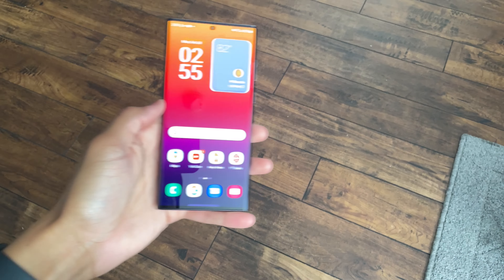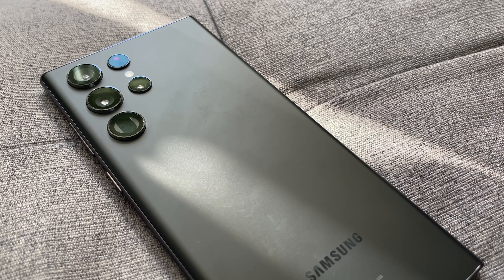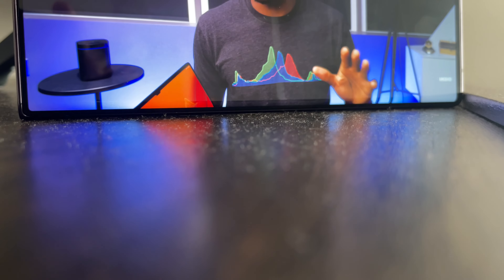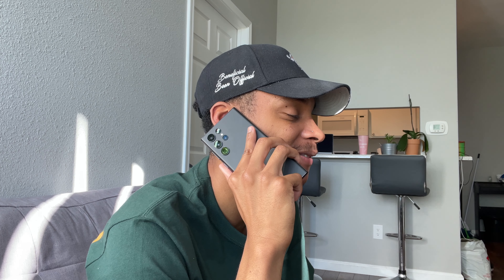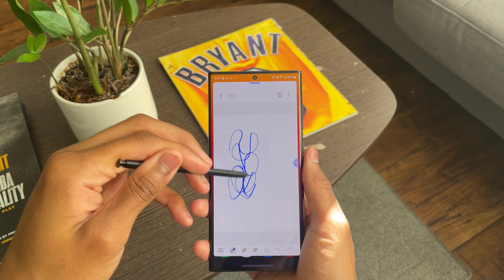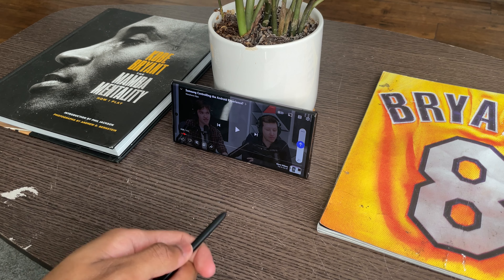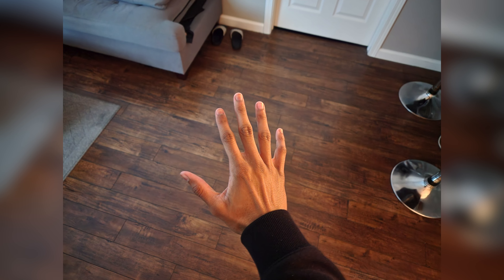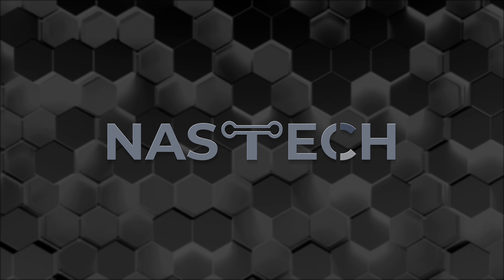Galaxy S22 Ultra Review: 1 Week Later!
The Galaxy S22 Ultra is on the the best phones In the year of 2022, the galaxy s22 ultra has a plethora of things that its great at and will only get better. In this review I will be telling you guys why the galaxy s22 ultra is a heavy hitter in the smartphone community. So here it is you guys, the galaxy s22 ultra review, 1 week later.